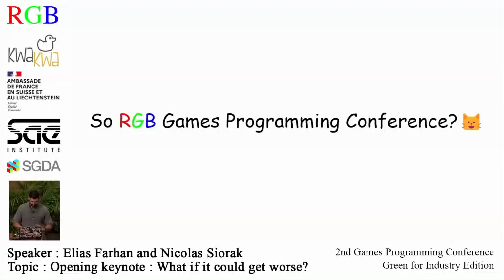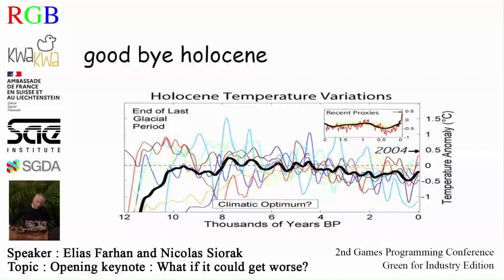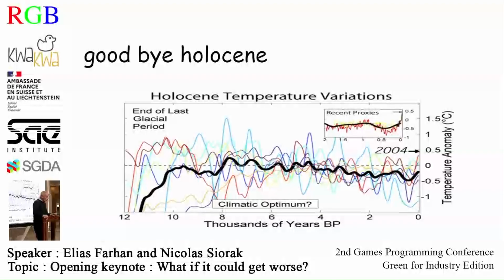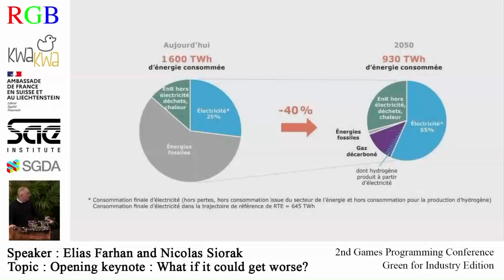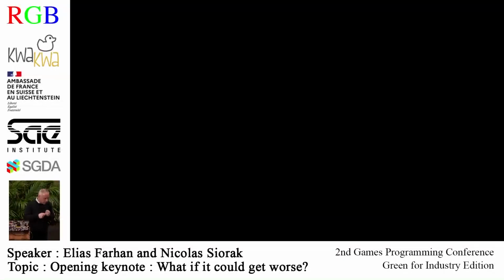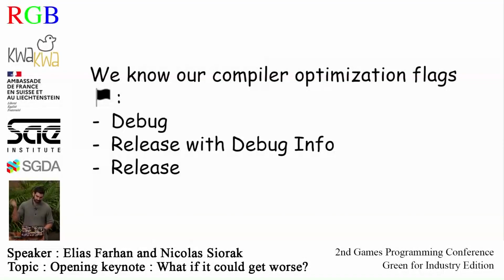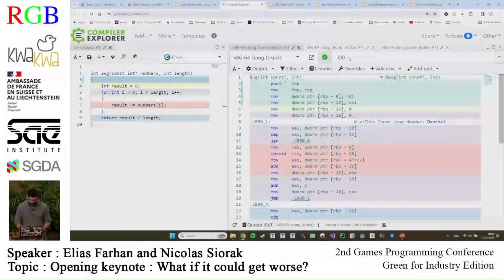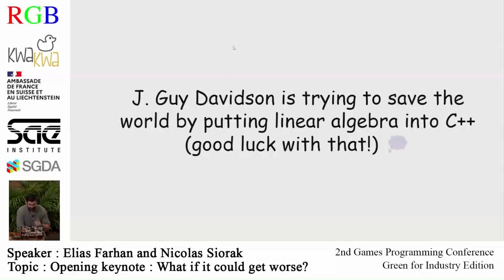RGB Conference - What if things could get worse?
What if things could get worse?

An opening keynote by Elias Farhan and Nicolas Siorak.